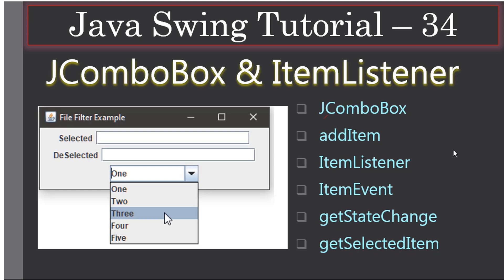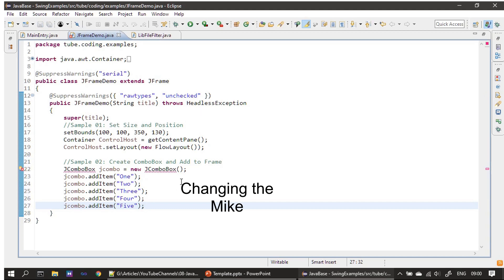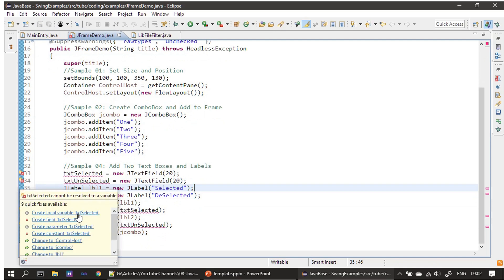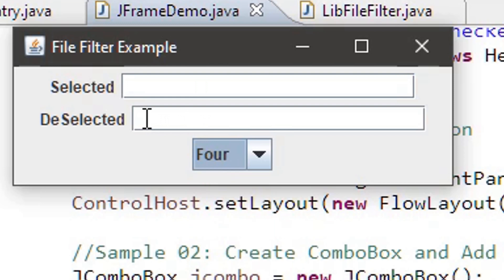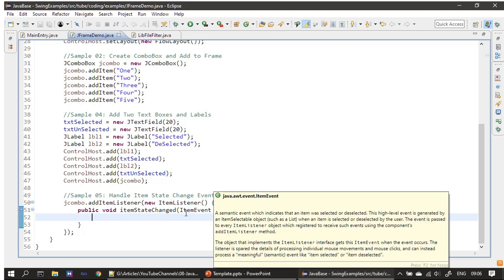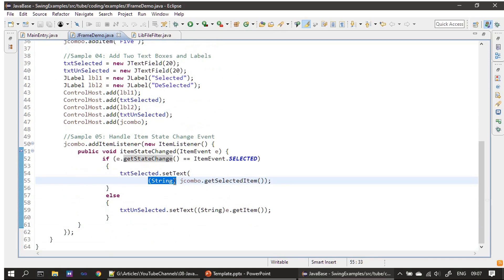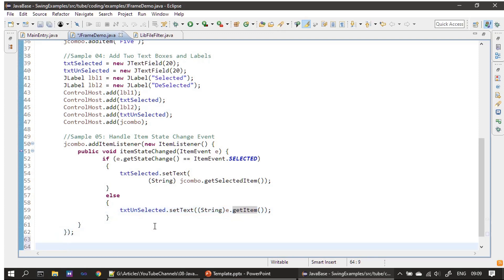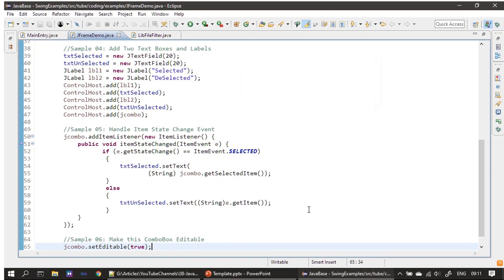JComboBox and ItemListener | Part 3 Eclipse Demo | Swing Tutorial #34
In this Java Swing JComboBox Tutorial, we will create the example using eclipse IDE and then handle ItemEvent produced by the JComboBox component. We will also explore how Normal and Editable Mode of the JComboBox.